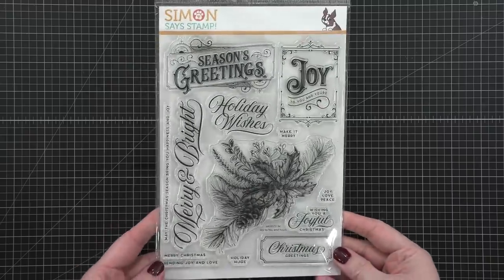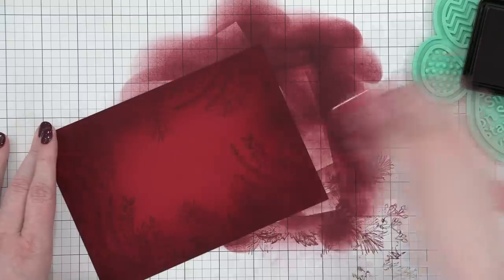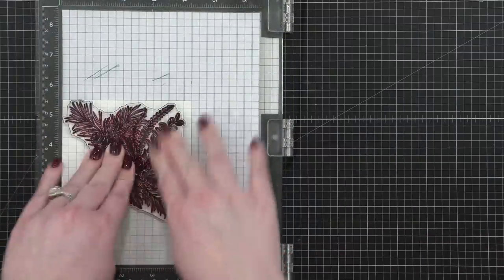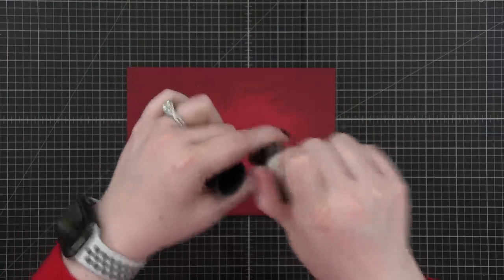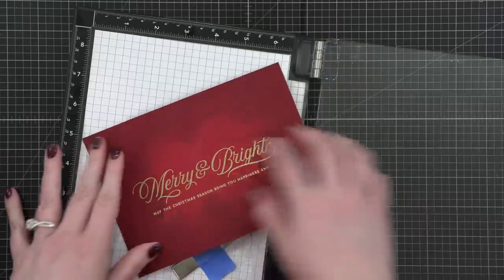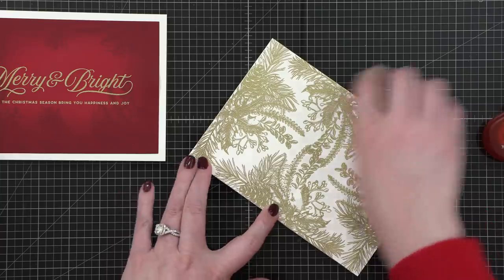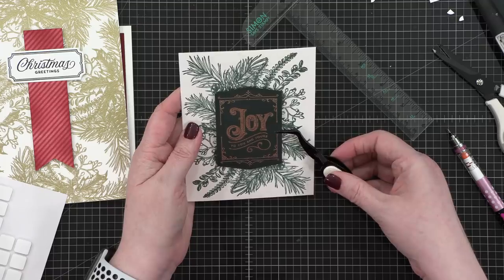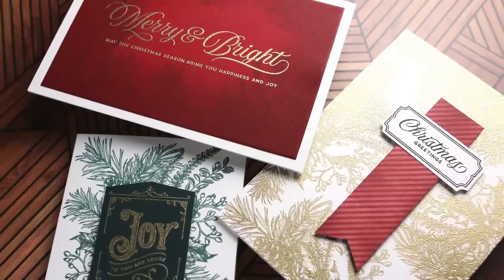Holiday Card Series 2022 - Day 9 - Elegant Stamped Cards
Merry Christmas Baby by Sture Zetterberg
The Time of the Year by Milks Gabrielsson with Martin Sandstorm & His Orchestra

MAILING ADDRESS (updated February 2021):

Kristina Werner
1878 West 12600 South
Box 509
UNITED STATES